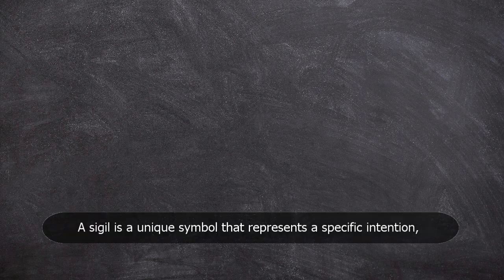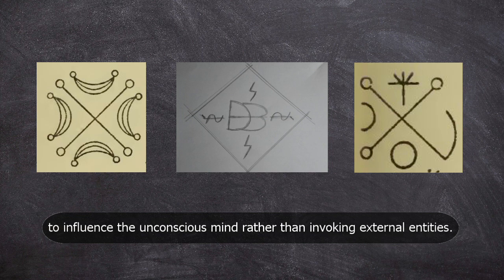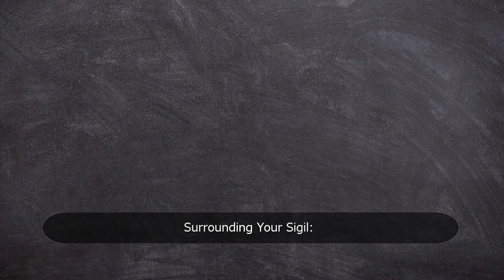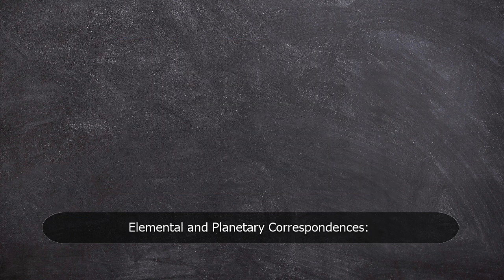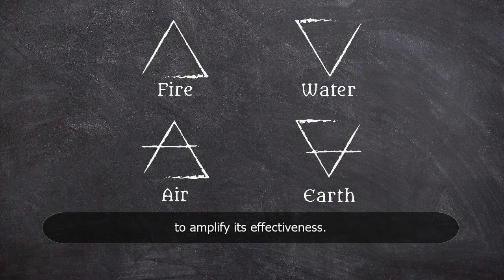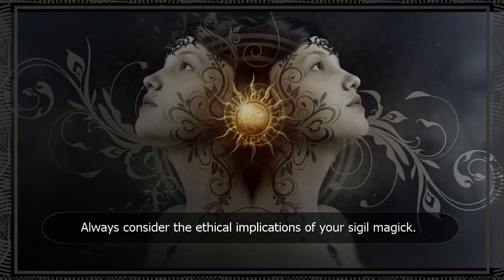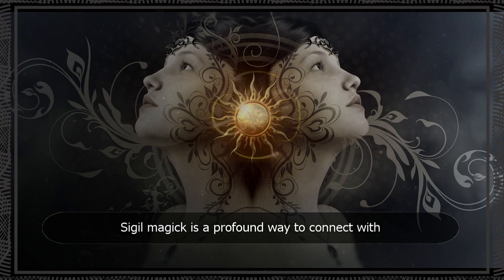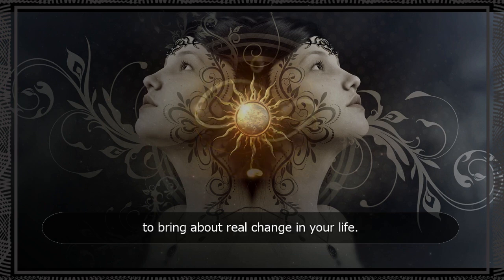Sigil Magick 101: Step-by-Step Guide to Creating Powerful Symbols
Sigil magick is a powerful, intuitive method to manifest your intentions into reality by transforming thoughts or desires into a symbol that resonates with you. Whether you seek to focus your will or access the deeper layers of your subconscious, sigils are versatile tools for modern practitioners. Here's a comprehensive guide on creating, charging, and using your own sigil.

Chapters

00:00 Introduction
00:29 What is a Sigil?
01:03 The Role of Sigils in Chaos Magick
01:36 Creating Your Sigil: Step-by-Step Guide
02:42 Charging Your Sigil
03:40 Releasing and Forgetting the Sigil
04:12 Advanced Techniques and Practical Applications
05:07 Ethical Considerations

★RELATED ARTICLES★
• Moon Magick – Harness the Magical Qualities of the Moon for Manifestation and Healing

or search for what you wish to learn about.

Photo and Video Credits:
• Pixabay.com
• Depositphotos.com

► Practical Sigil Magic: Creating Personal Symbols for Success
► Sigils of Power and Transformation
► The Fundamental Book of Sigil Magick
► Practical Sigil Magic for Beginners
► Chaos Magic & Sigils
► The Witch of the Forest's Guide to Natural Magick

✎ We are researchers of “Western Esoteric Tradition” and particularly of “Practical occultism”. But not in the form of barren knowledge. We want to use this knowledge in a practical way in our daily lives.
Our goal is to demystify the occult sciences and reveal their potential to transform anyone who has the knowledge and the will to practice them. This will lead him to be the protagonist of his life story and not just an observer.
We encourage you to study and practice. Our ambition is to give you the appropriate motivation to do it.

*** Keep Studying – Keep Practicing***